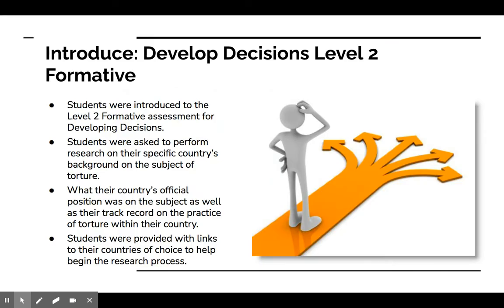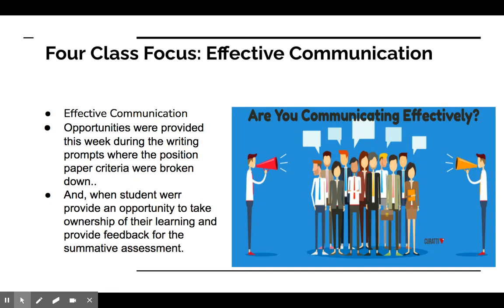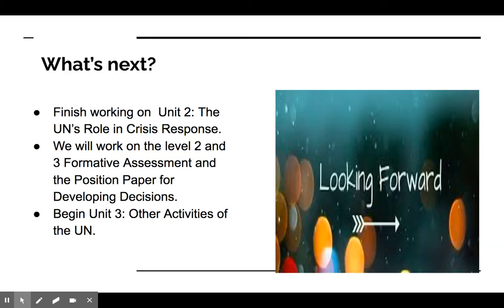MUN Weekly Review 3/22-3/26